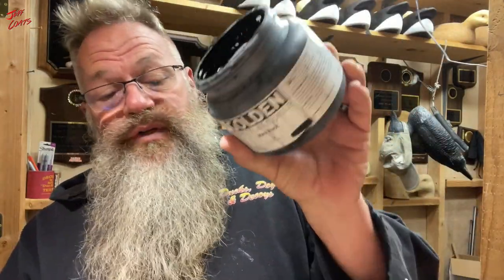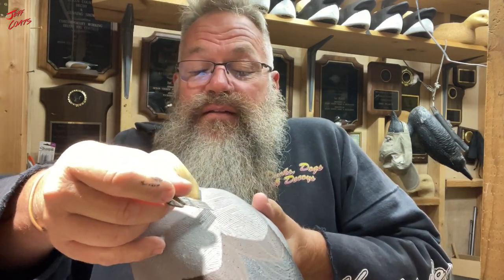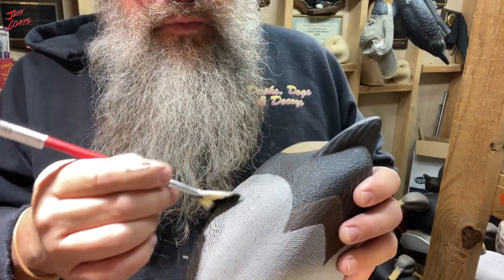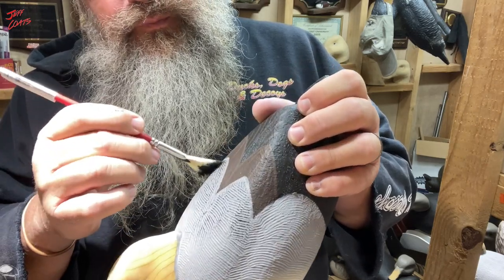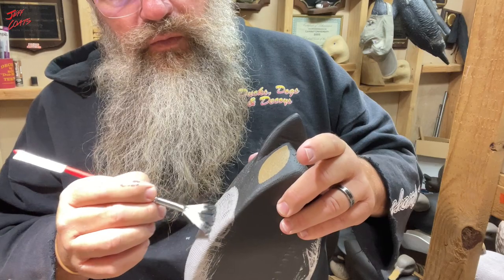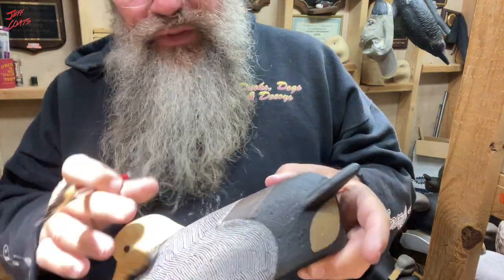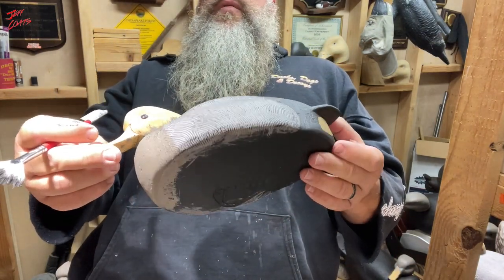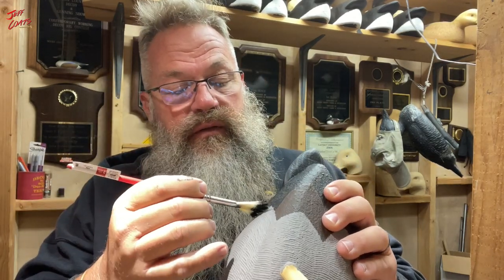How to Carve Decoys | Decoy Painting | Duck Decoys | Decoy Carving | Duck Hunting | Cork Decoys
DRY BRUSHING September 29th 2021 - Painting Greenwing Teal | Teal |

Jeff & Karen